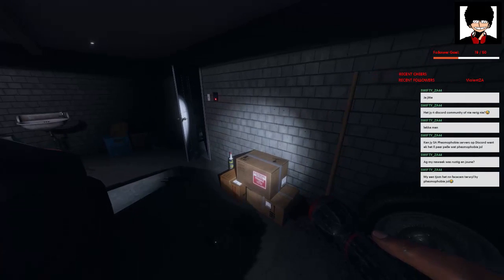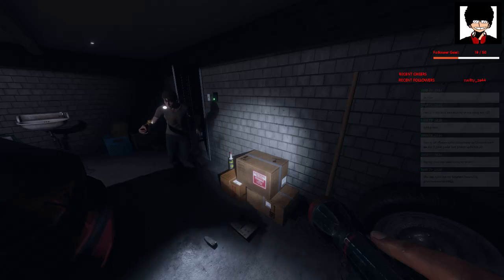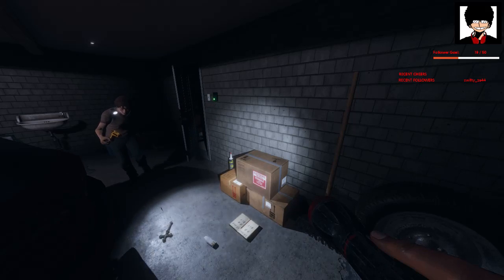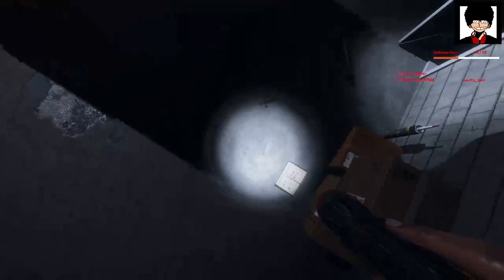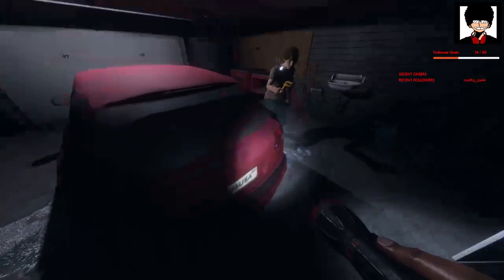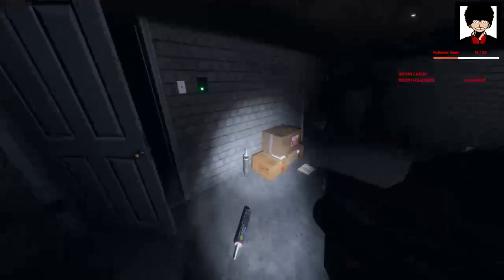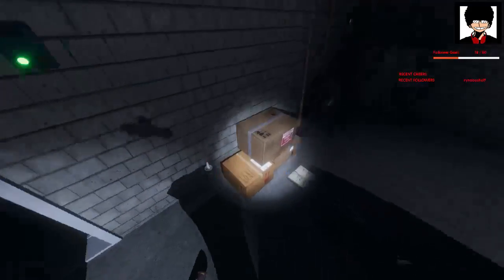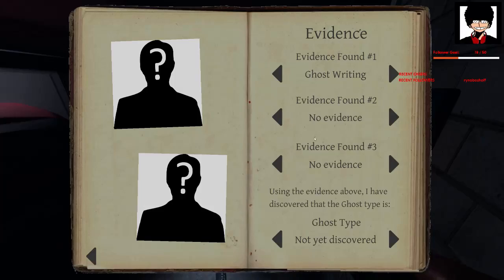Watse Bullshit is hierdie?